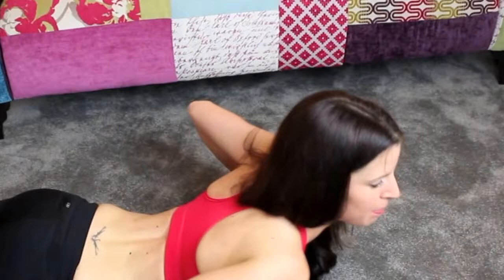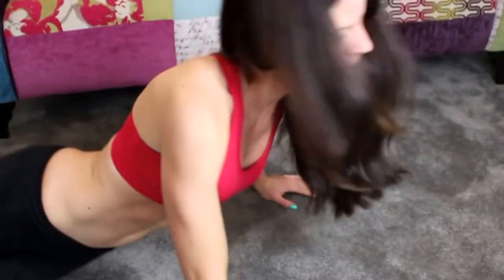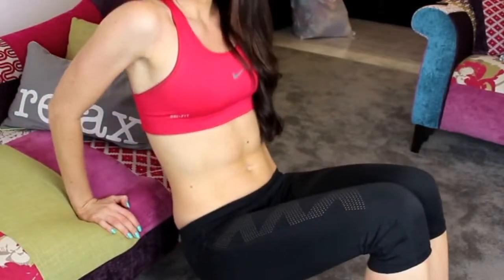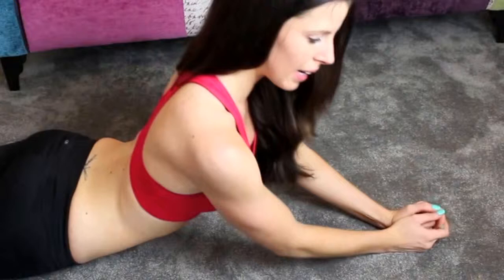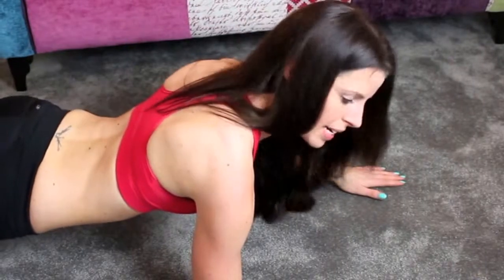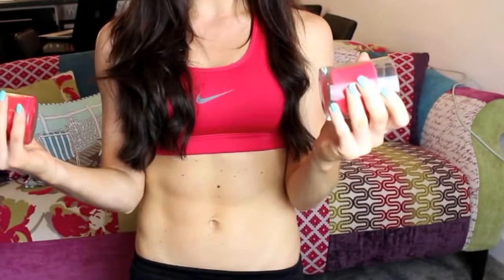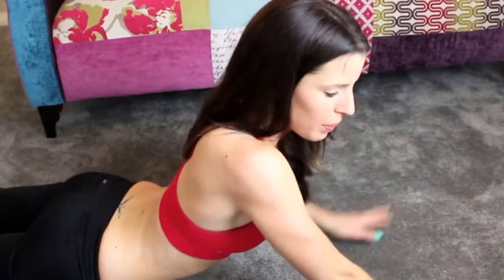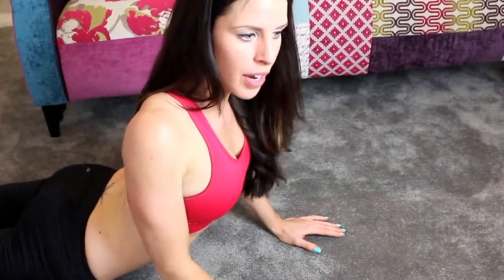THE 30DAY ARMS CHALLENGE | CARLYROWENA